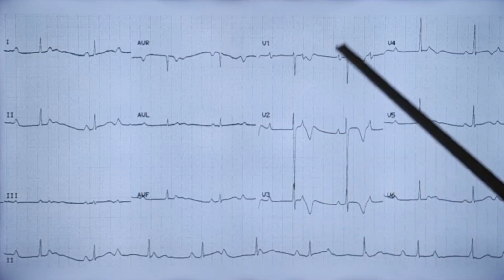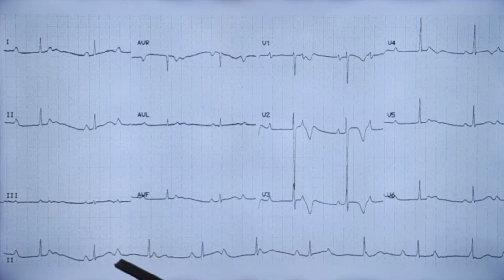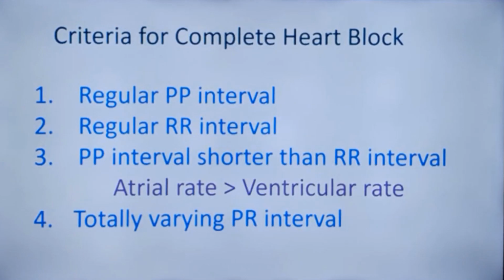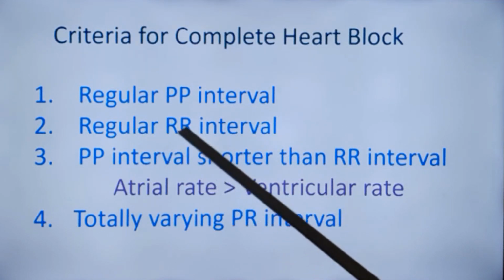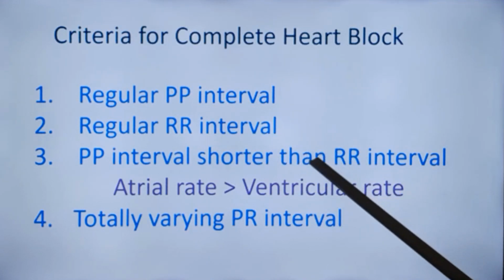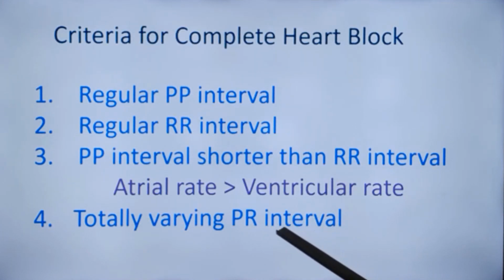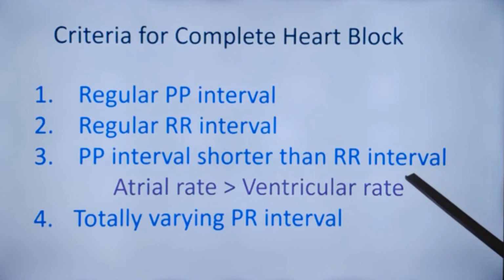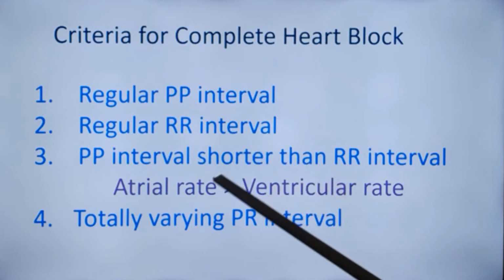ECG Quiz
Here is the transcript of the video: Now we will have an ECG, focusing mainly on the rhythm analysis. That is what we are going to see. Clinical history is currently not available, let us see, what we can make out from the ECG.
If you have a look at this ECG, sometimes, in this region, you may pass off it as just a low normal heart rate with nothing else. But careful analysis in this region will easily tell you that, this is one P wave with a fairly normal PR interval. But you have another P wave here, which is not conducted. So, for two P waves, you have one QRS. You might be tempted to think that this is 2:1 AV block. Then there are T wave inversions. What could be the reason for that T wave inversions? Have a look at this rhythm strip. You can very well see that it is not as simple as you thought. It is not a 2 to 1 AV block. There is a lot of variation in the PR interval. This is a near normal PR interval, you have a blocked P wave superimposed on the T wave here as in this case, and another P wave here, very long PR interval, a slight prolongation of PR interval, long PR interval, a medium prolongation, very long PR interval, a slight prolongation of PR interval, very long PR interval. So there is total variation in the PR interval and the heart rate is around 60 per minute. But the rate of P wave is higher. It is nearly, a little lower than 100 per minute. So, overall it will qualify for a complete atrioventricular block, complete heart block. T inversion being a narrow T inversion, could be a juvenile T inversion and with a better heart rate and a narrow QRS, supra Hisian complete heart block. If this is in a child, or a young adult, you will think that this is juvenile T inversion and the heart block is congenital complete heart block, in which heart rate is usually better as it is supra Hisian and narrow QRS as junction will be controlling. AV junction, lower part of the AV junction will be controlling the ventricles.

That brings us to four simple criteria which are needed for the diagnosis of complete heart block on the ECG. Regular PP interval. You have seen in the ECG that the PP interval is regular. Regular RR interval, that also we have seen. ECG had regular RR interval and PP interval shorter than RR interval, meaning that atrial rate is higher. You have seen that atrial rate is nearly 100 per minute while ventricular rate was only 60 per minute and totally varying PR interval. That we have seen in the rhythm strip. Totally varying PR interval would mean atrioventricular dissociation. There is no relationship between the atrial activity and ventricular activity. Both are occurring at their own rates without any definite relation, unlike the initial thought that it is a 2:1 atrioventricular conduction. And, from these four criteria, if you change or skip any one criteria, then the condition may be different. For example, instead of PP interval shorter than RR interval, if you have PP interval longer than RR interval, and all the other criteria are satisfied, it will not be complete heart block. Instead usually you will have ventricular tachycardia with AV dissociation. When the PR interval is varying, you have AV dissociation. But when the ventricular rate is more than atrial rate, usually it is a ventricular tachycardia with AV dissociation, with ventricular rate more than atrial rate. Then there is also another condition in which there could be AV dissociation with atrial rate (error) or this narrow QRS rate more than the atrial rate. That is junctional ectopic tachycardia where you can have AV dissociation. Junctional ectopic tachycardia with AV dissociation is another possibility.